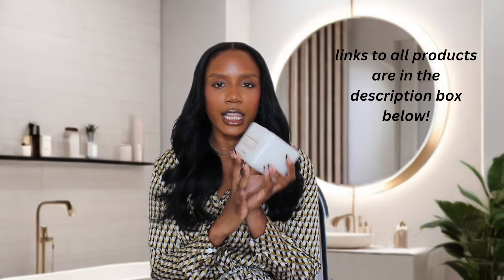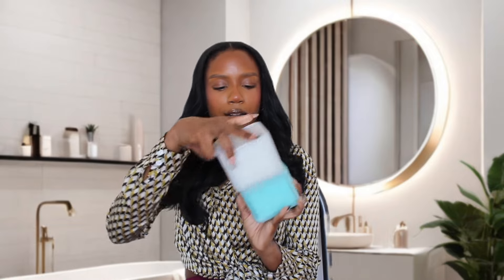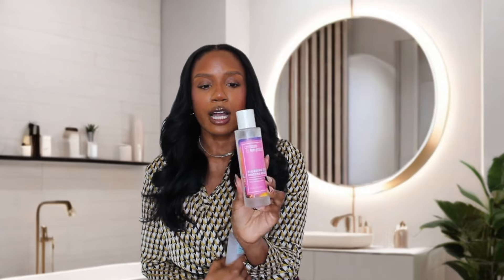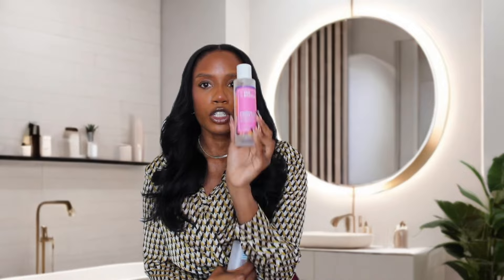FADE Your HYPER-PIGMENTATION with KOREAN SKIN CARE | Top 5 Products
this is how I fade hyper pigmentation using Korean skincare on my black skin. these products are hydrating and leave me with glass skin. for more info, please check out the links below!

FAQ:
Name: Dani
Ethnicity: Cameroonian
Location: Atlanta, GA